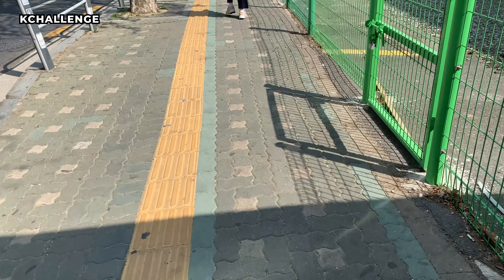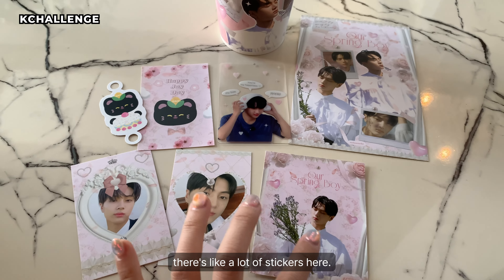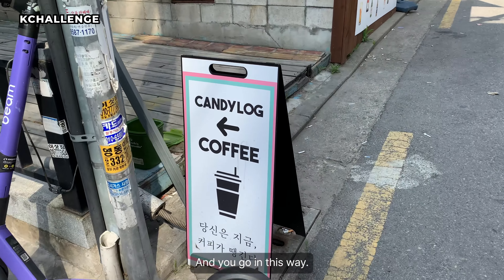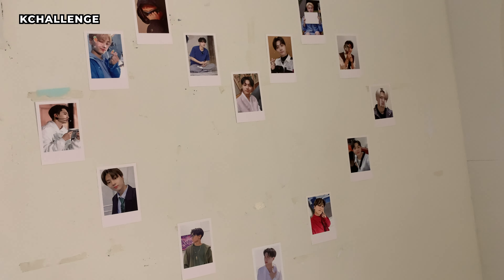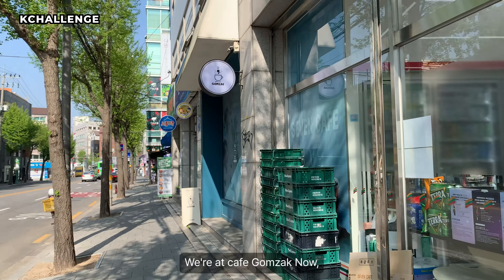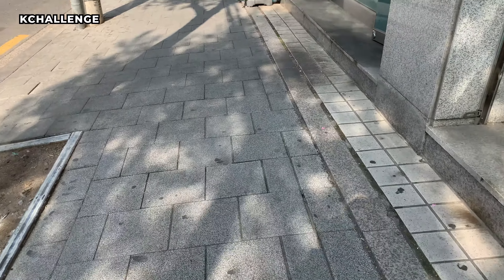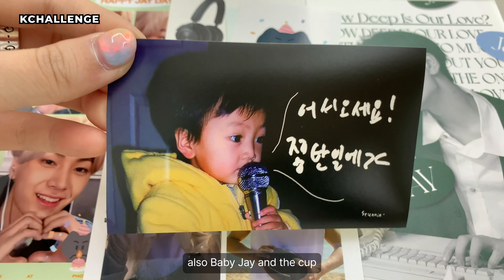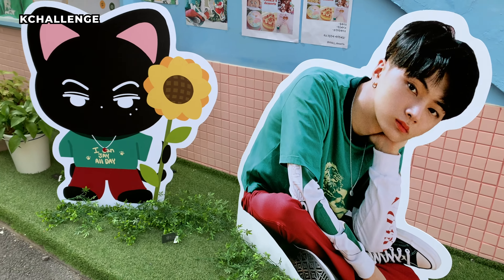[Enhypen ENGENE Vlog] Jay Birthday Cafe Tour, Giveaway Event!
Description : Hi! This is a tour vlog of Enhypen Jay's Birthday Cafes in Hongdae and Hapjeong!
And we are doing a giveaway of all the Jay merches we collected from the cafes!

Step 2. Leave a comment on how you celebrated Jay's birthday and suggest to us whose birthday cafe we should go next by 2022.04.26
We will announce the winner on 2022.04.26

**IMPORTANT: We will be taking care of the shipping fee, but although it will be shipped as a gift, depending on the country, the customs fee that could be charged will need to be paid by the one receiving it.